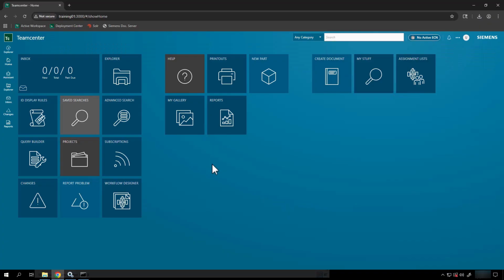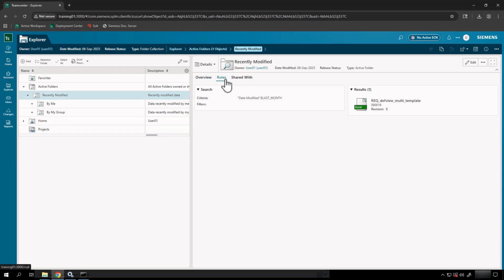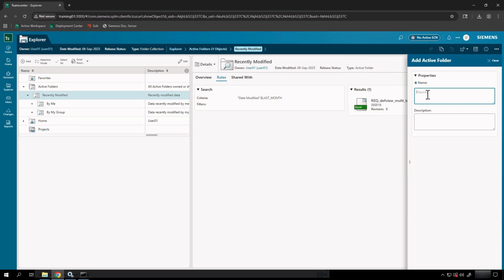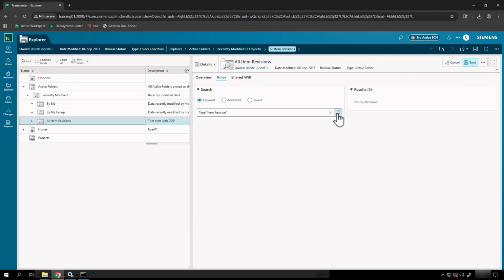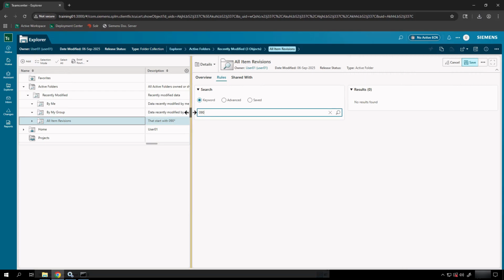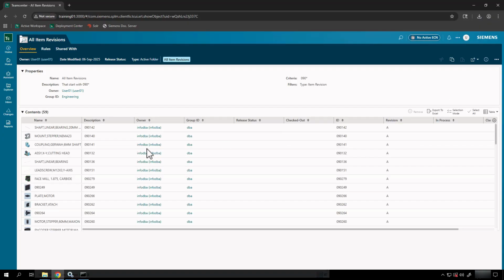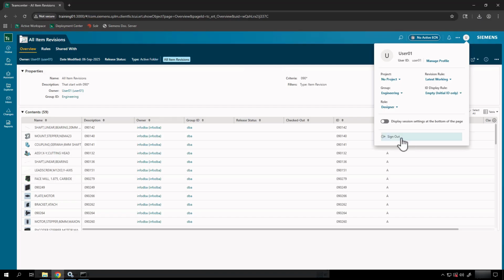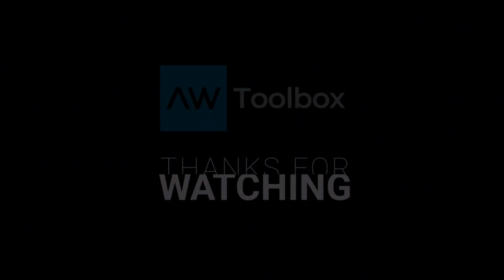Teamcenter 2506: Create and Understand How to Use Active Folders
In this demonstration, the instructor reviews Using Active Folders. The instructor looks at the key points in using and accessing Active Folders, and proceeds to create and review the individual capabilities you have as a user to build Active Folders in the Active Workspace Client.